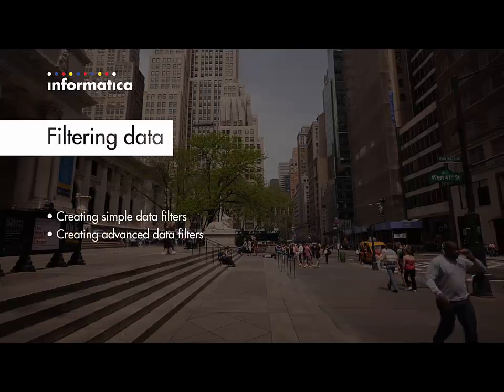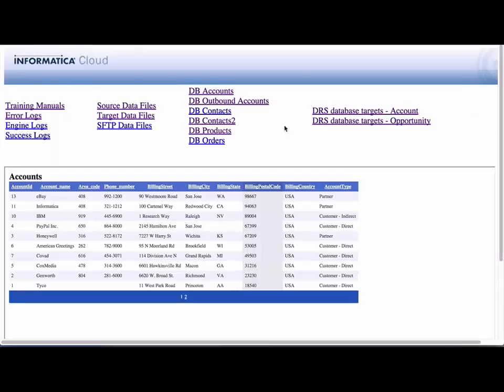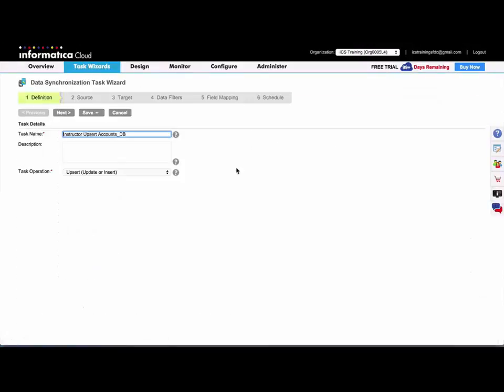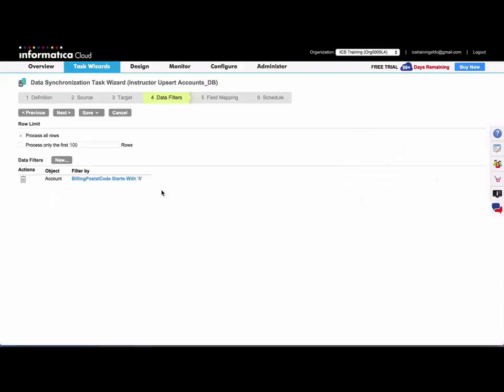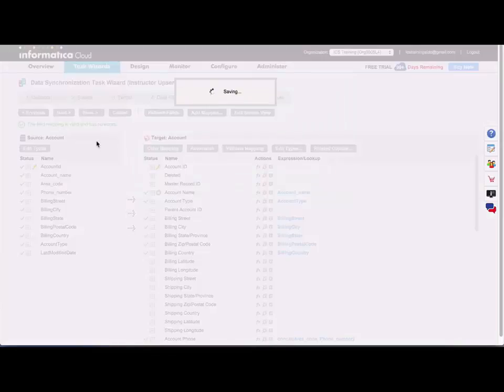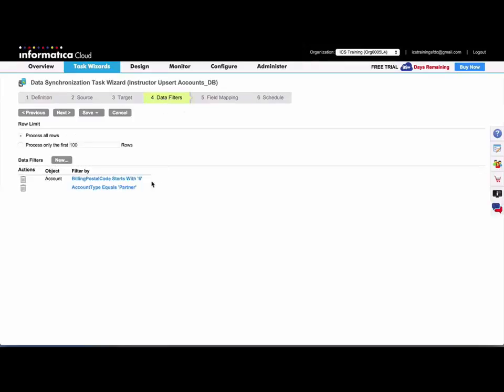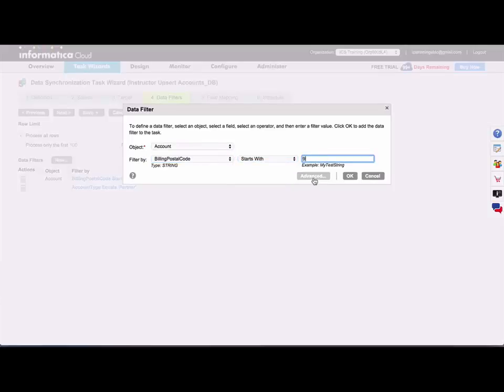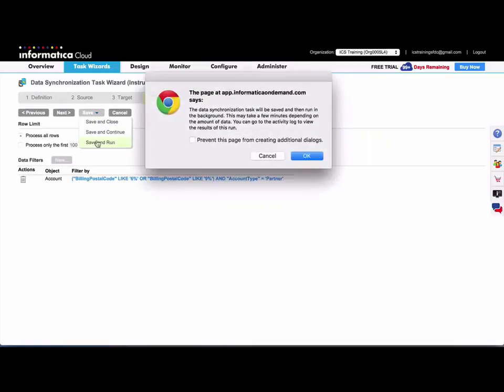Informatica Cloud: Filtering data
This video demonstrates how to construct simple and advanced filters in a data synchronization task.